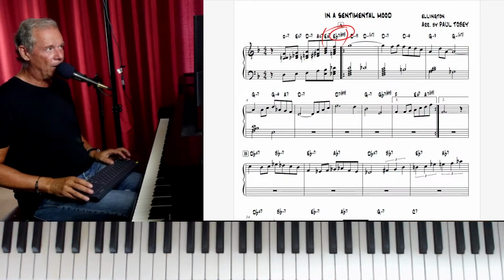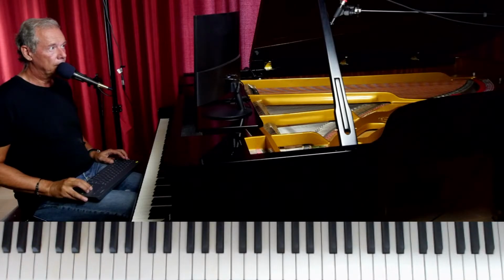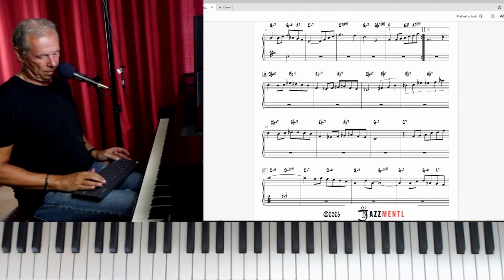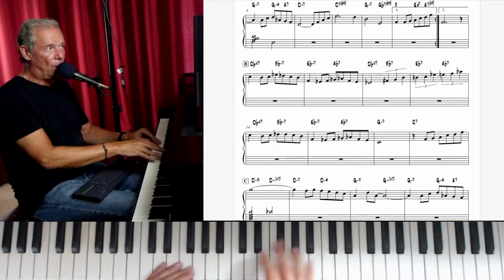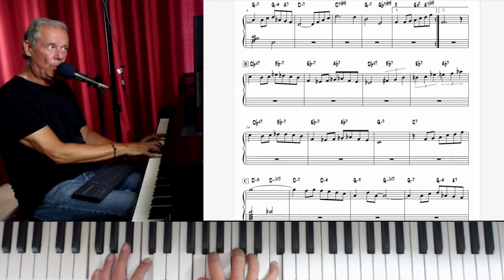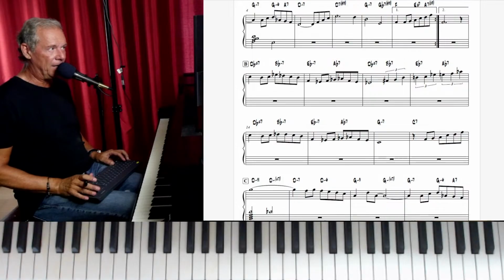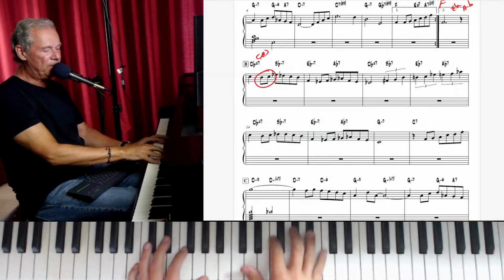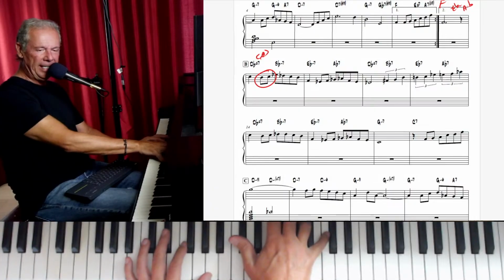In a Sentimental Mood: Unlocking Chromatic Passing Chords!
This live session will highlight the subtle yet captivating use of chromatic passing chords that give harmonic depth to Duke Ellington's "In a Sentimental Mood." Create smooth, emotive flow between chords by adding a layer of sophistication and learn how to incorporate these techniques into your own improvisations or arrangements.

Free Sheet music will be provided to all live attendees.

BE SURE to click the "NOTIFY ME" button on the video to be reminded when this event starts.